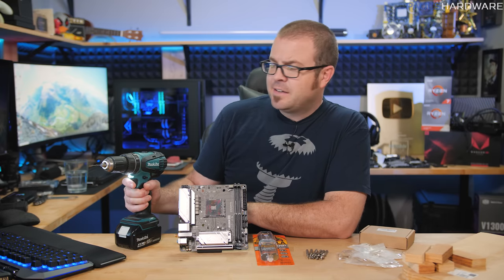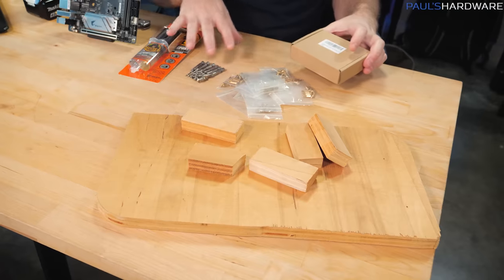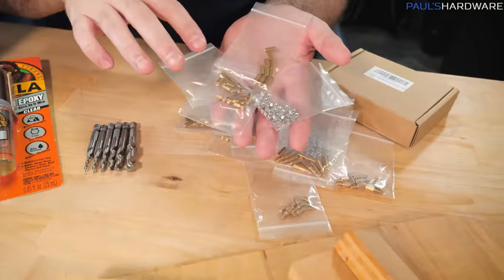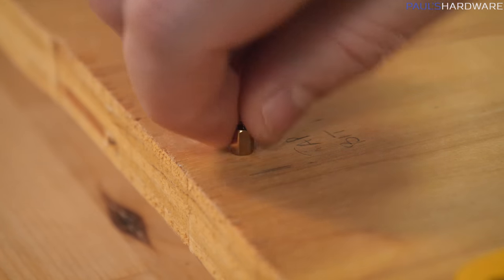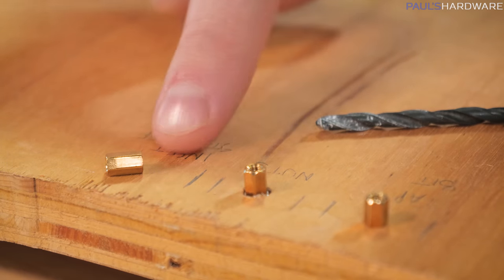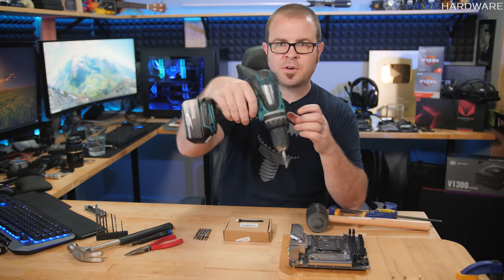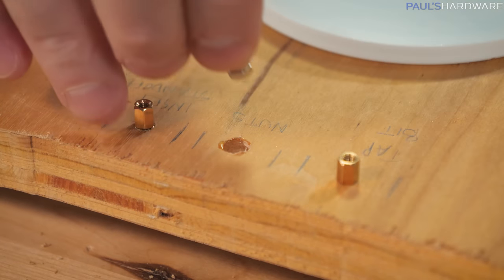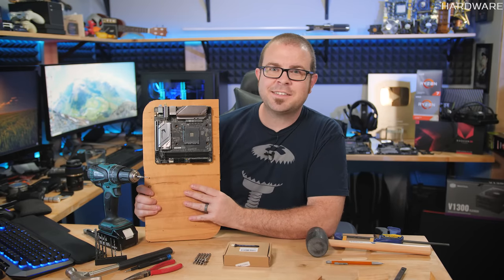The Wood-Mounted Motherboard Challenge!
I need to mount a motherboard to wood, so I try out some different methods in this video.
► LINKS
200pcs M3 Brass Standoff Assortment Kit
Drillpro 6pcs Combination 1/4" Hex Twist Tap Drill Bit Set
Makita XT273R 18V LXT Lithium-Ion Cordless 2-Pc. Drill Kit (2.0Ah)

:::Send Me Stuff:::
Paul's Hardware